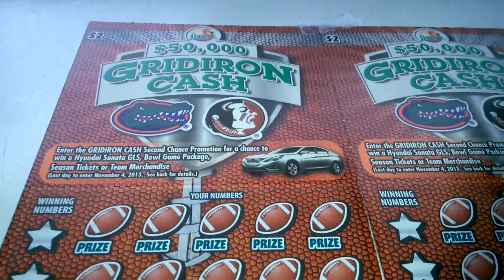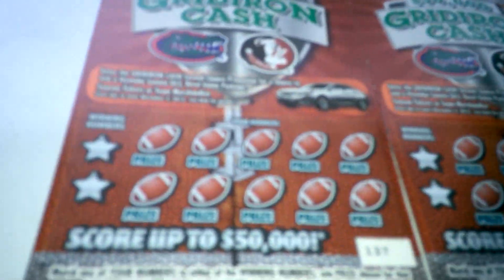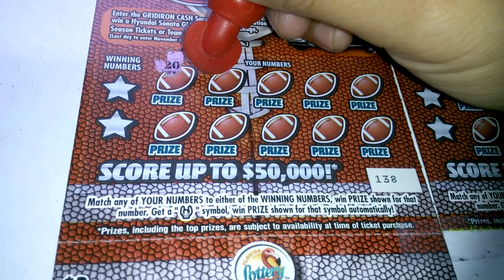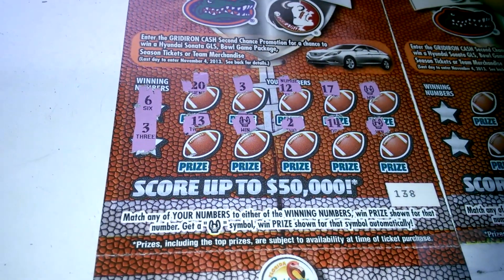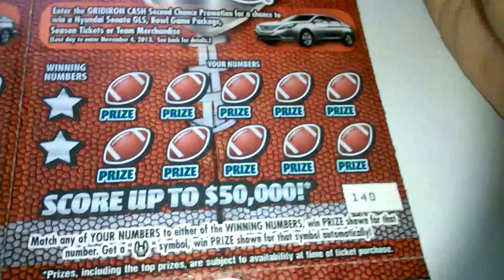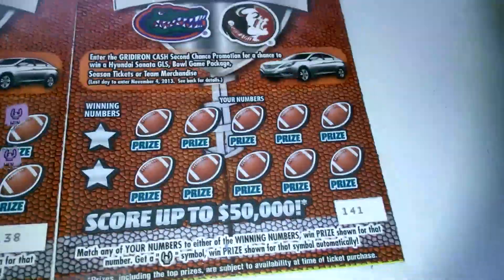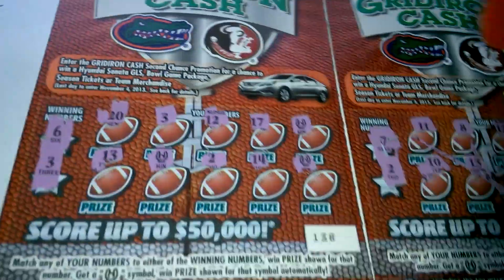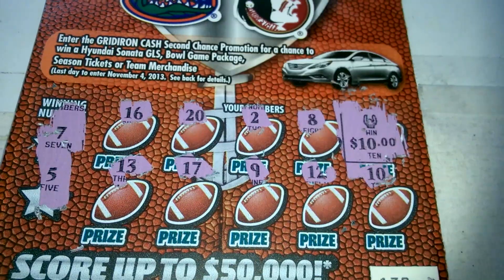5 for 5 #4877